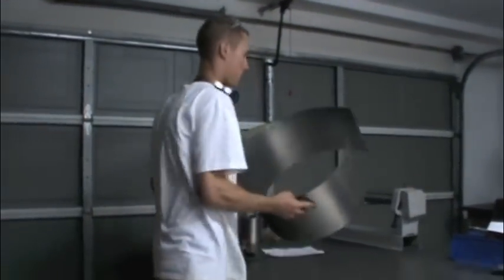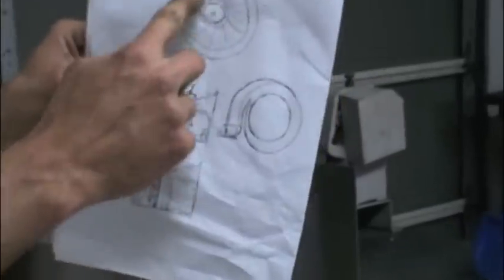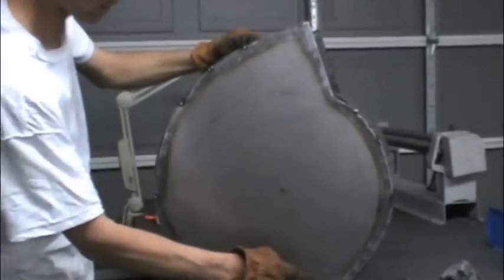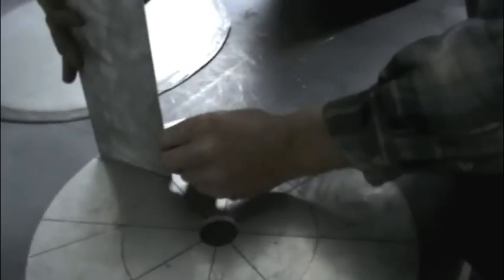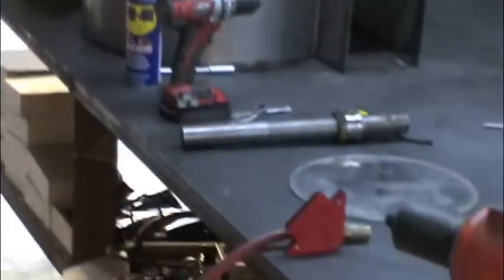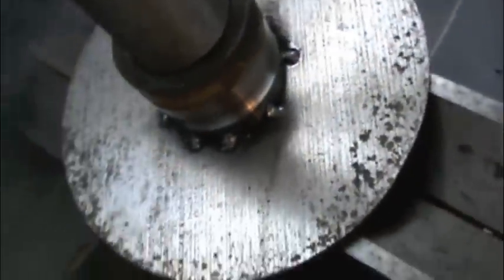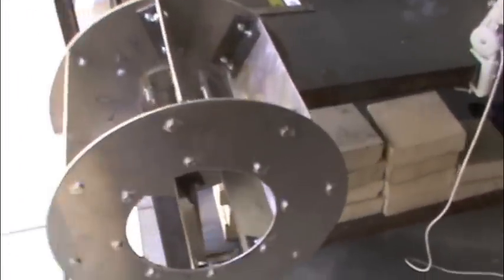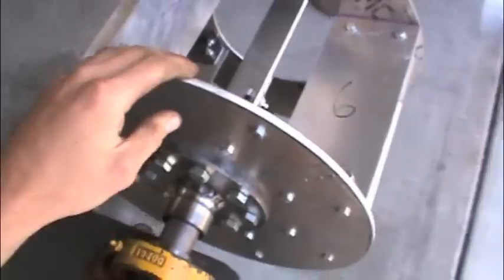Building a heavy duty centrifugal blower (Homemade)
my composition called Together Forever